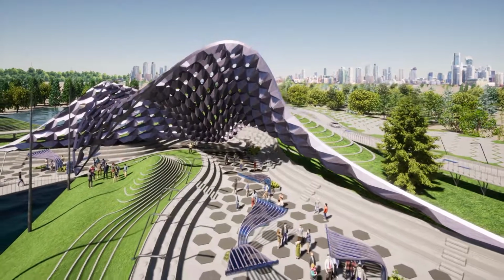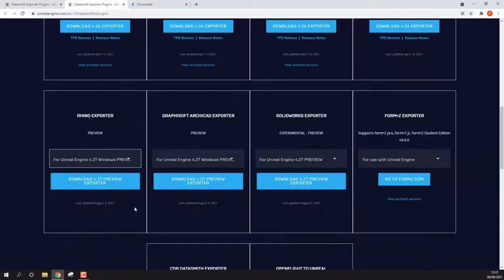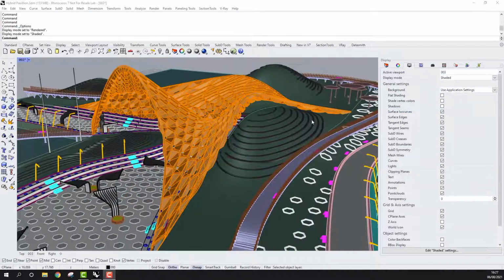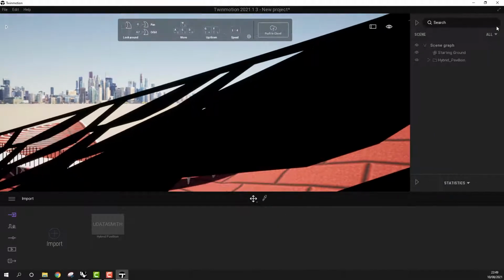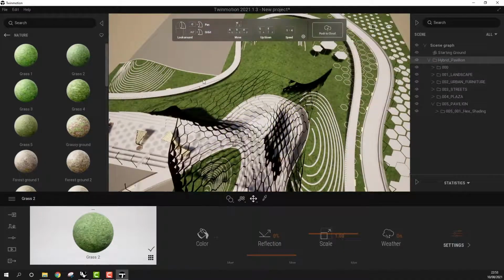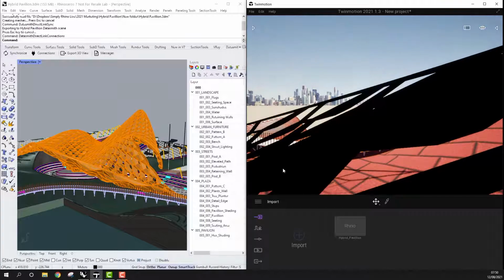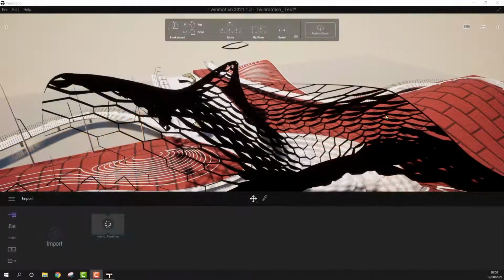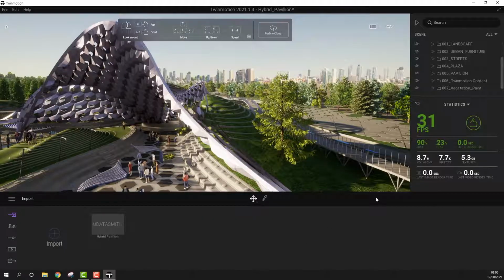Rhino to Twinmotion Tutorial - Exporting data from Rhino3D using the new Datasmith Rhino Exporter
In this video, Phil from Simply Rhino takes a look at exporting data from Rhino to Twinmotion using the new Datasmith Rhino Exporter. This new technology, currently in ‘Preview’ mode, has many advantages of the ‘old’ way of moving data to Twinmotion. Layer structures are preserved and Rhino objects can be moved independently of each other once inside Twinmotion. The new Direct Link, which also uses the Datasmith file format, makes it very easy to have Rhino and Twinmotion open together and push design changes in Rhino to Twinmotion for evaluation.

Find out more about Twinmotion at the Simply Rhino Twinmotion Product

Model courtesy of Othmane Kandri | Video uses Rhino 7, Twinmotion 2021.1.3 on Windows

Simply Rhino are the most popular Rhino 3D Reseller in the UK, they offer expert Rhino 3D training courses and private, bespoke by the hour training for companies and individuals alongside unbeatable support for Rhino 3D and key Rhino Plugins. Discover More about Simply Rhino at our